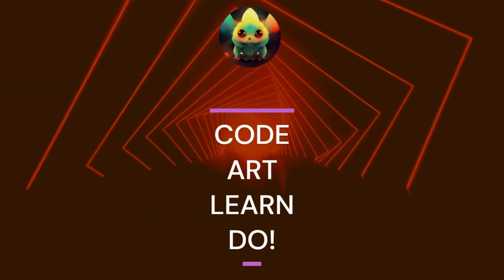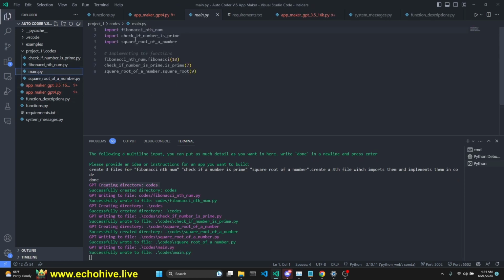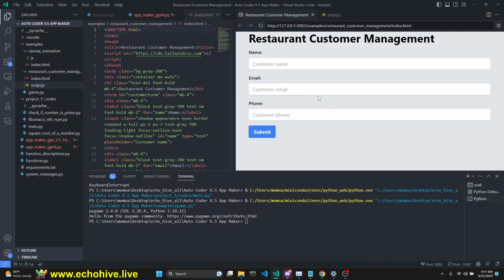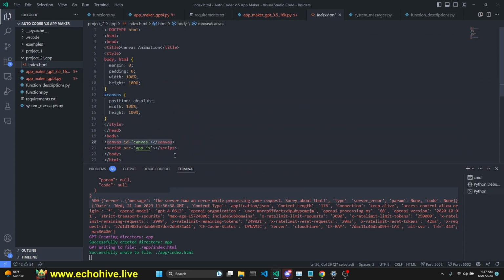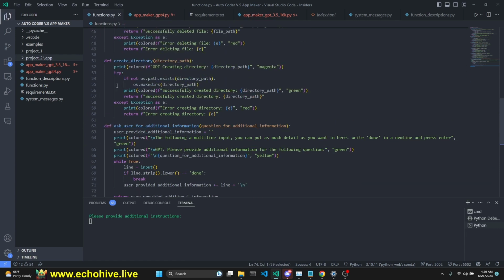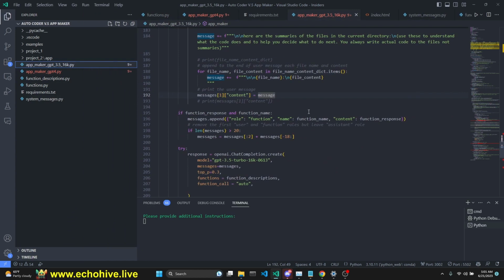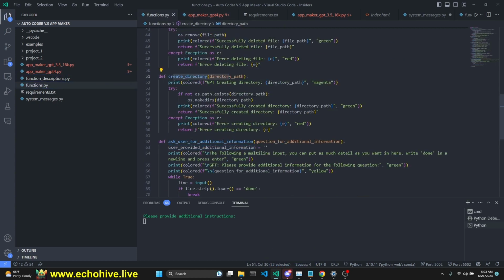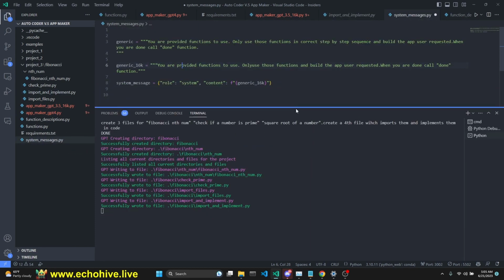Function calling Auto Coder App Maker builds multi file apps, resumes projects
Function calling Auto Coder App Maker can manipulate the file system using functions. It can read and write files, create folders, delete files and ask user questions when necessary.